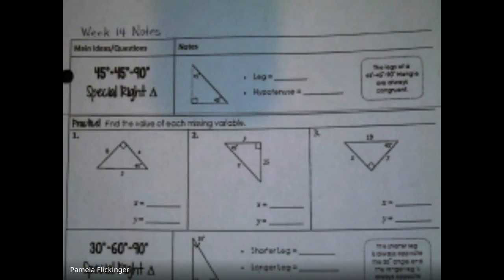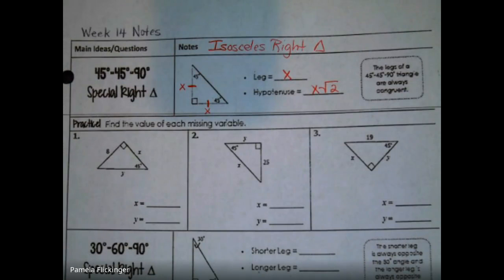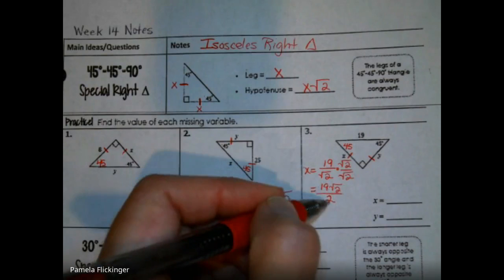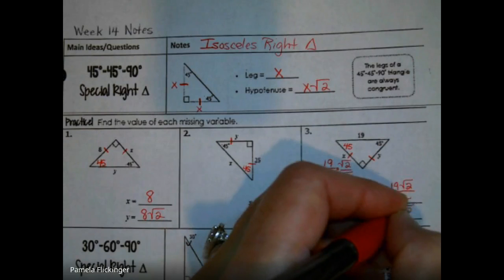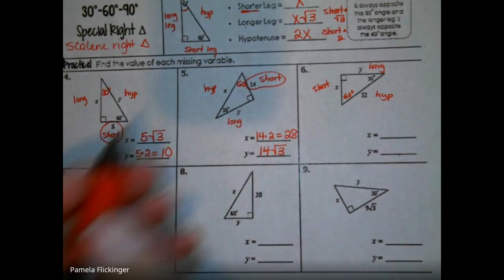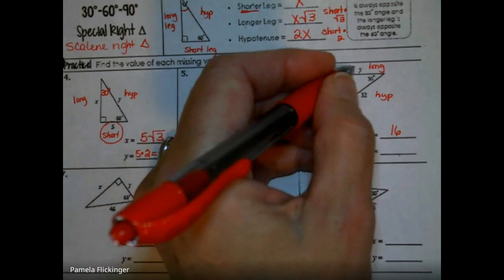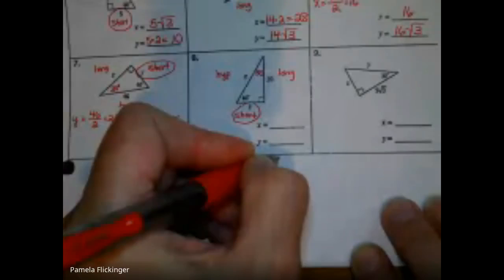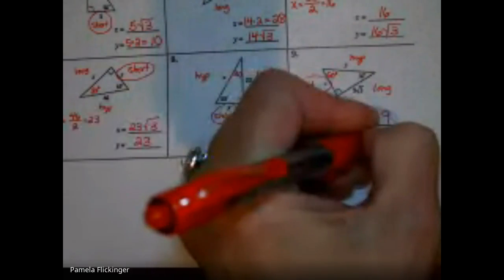45 45 90 & 30 60 90 Triangles Notes